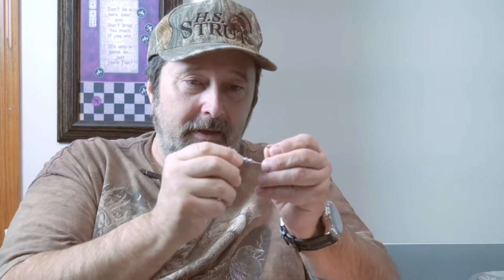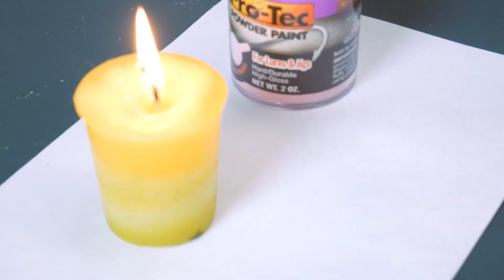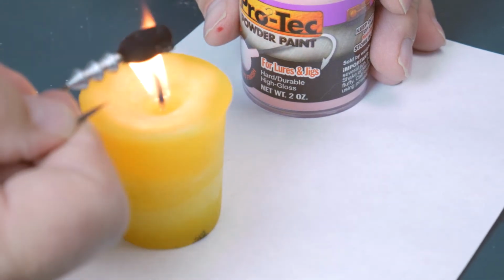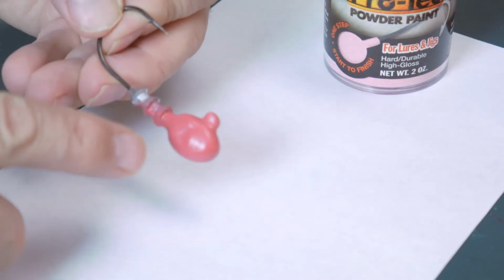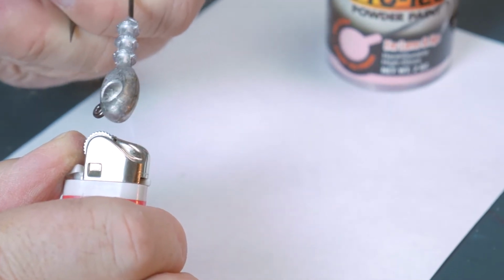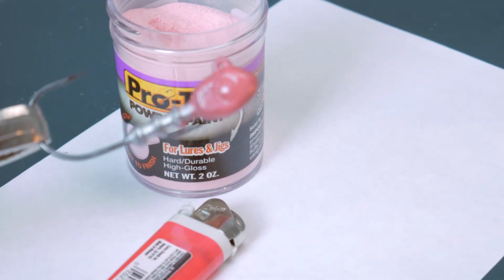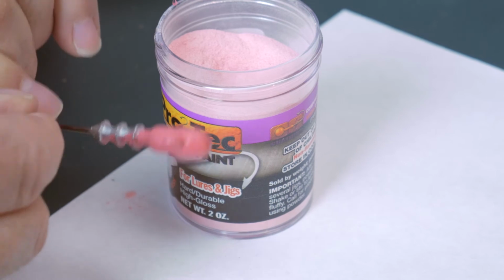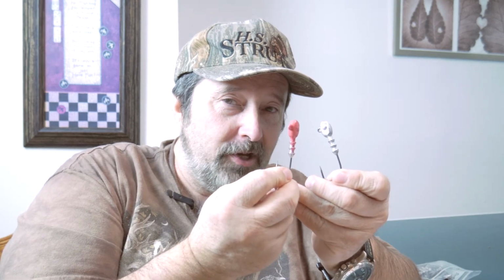Paint your fishing Jigs in seconds! Pro Tec!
This is a quick tip showing you how to use Pro Tec powder paint and how easily it is to get your jigs painted.  No brushes, cleaners, solvents... Just heat and dip and you are ready to fish!  Watch how simple it is to do this!  Enjoy!!